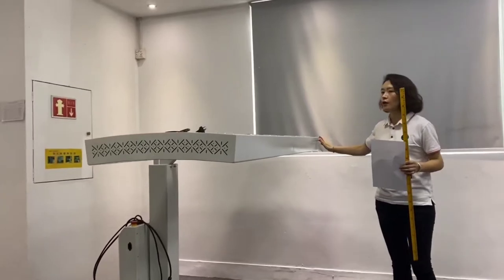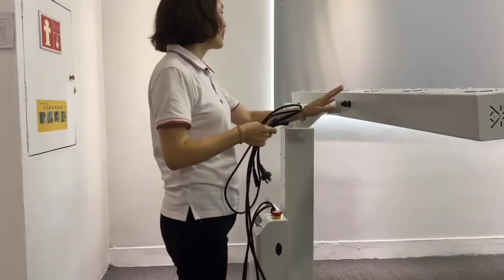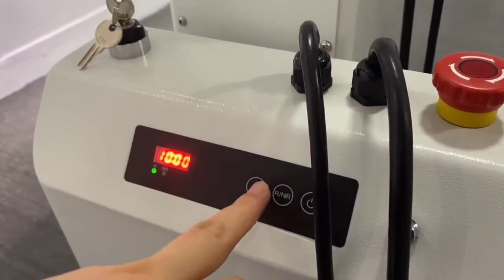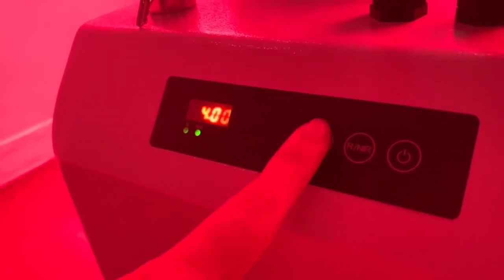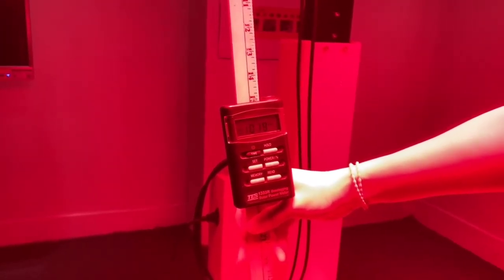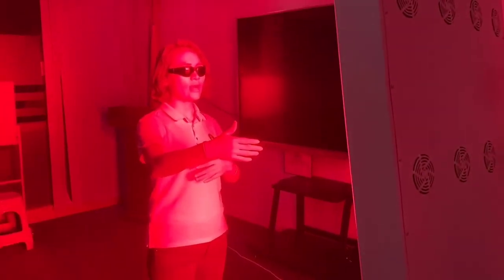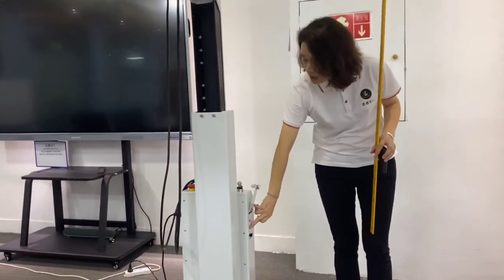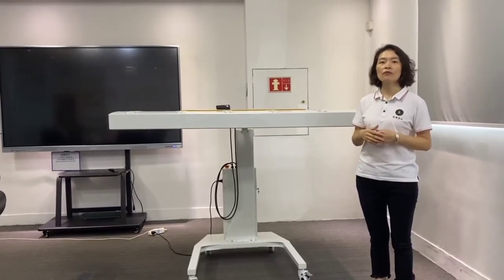Big size red therapy panel, movable, 660nm and 850nm red and near infrared, dimmable, timer, TL2000L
This is TL2000L red therapy device from Shenzhen Idea Light Limited.
Basic specification:
 *Device dimension: 75x25x4inches
 *LEDs: 1000pcs LEDs,(480pcs 660nm(red) and 520pcs 850nm(NIR))
 *Power consumption: 1496Watts
*Irradiance: over 120mW/cm2 @ 6inches distance

Features:
* This device integrated design of panel and the mobile stand. Easy to move.
* Big coverage, full body use
* High irradiance
* Flexible usage options, can be vertical and parallel very easy
* Customization available